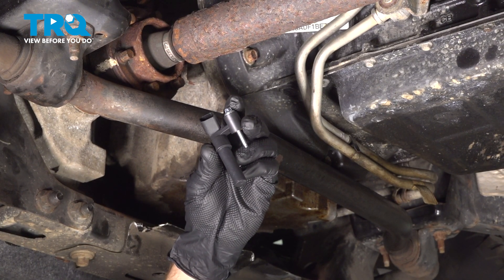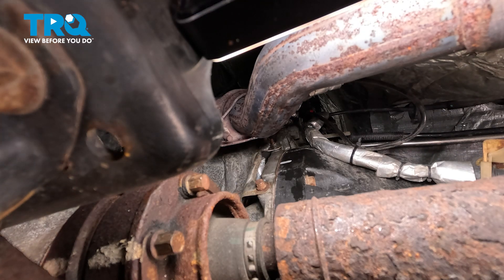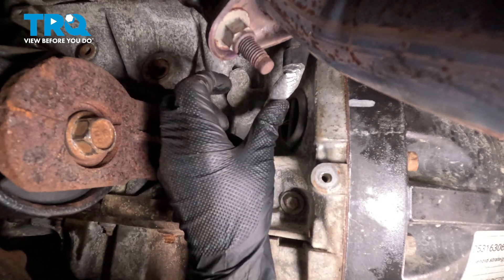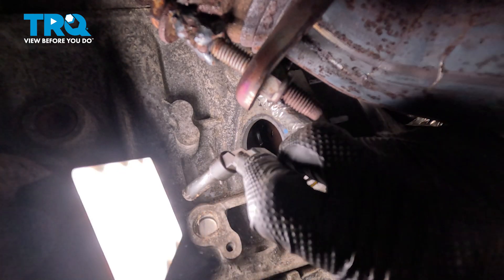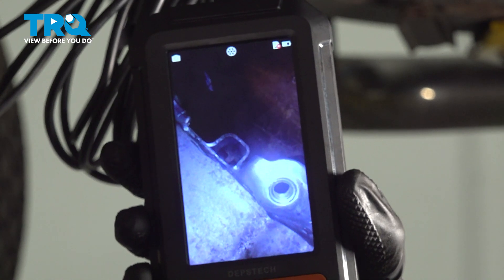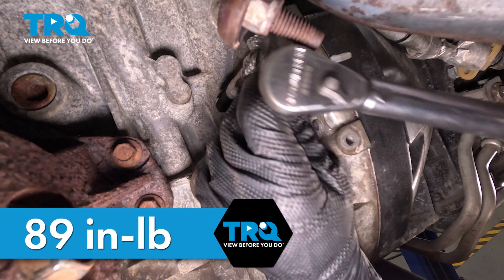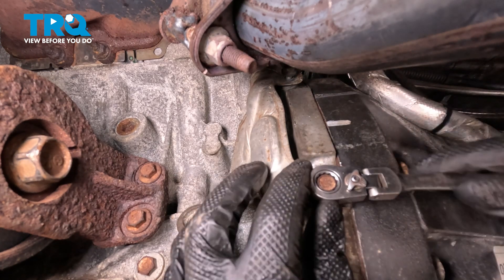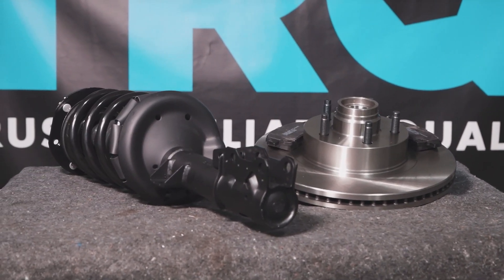How to Replace Crankshaft Position Sensor 2015-2020 Ford F-150 3.5L V6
This video shows you how to install a new crankshaft position sensor from TRQ on your 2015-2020 Ford F-150 (3.5L V6). The crankshaft position sensor is an important component of any electronically controlled ignition system. The sensor provides the computer with data about the position of the crank shaft to properly adjust ignition timing. If the sensor in your vehicle is broken or malfunctioning, you may suffer poor performance, or get a check engine light.

This repair was done on a 2015 Ford F-150 XLT 3.5L Crew Cab Pickup 4-Door 4WD Automatic and the process should be similar on the following vehicles:
2015 Ford F-150
2016 Ford F-150
2017 Ford F-150
2018 Ford F-150
2019 Ford F-150
2020 Ford F-150

Tools you will need:
• 10mm Wrench
• 10mm Socket
• 7mm Socket
• Ratchet
• Safety Glasses
• Floor Jack
• Jack Stands
• Wheel Chocks